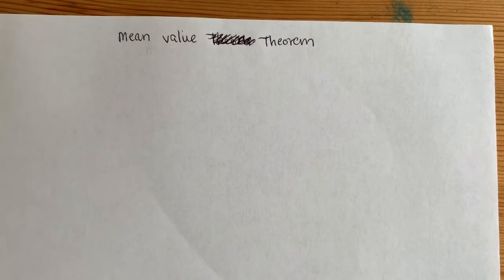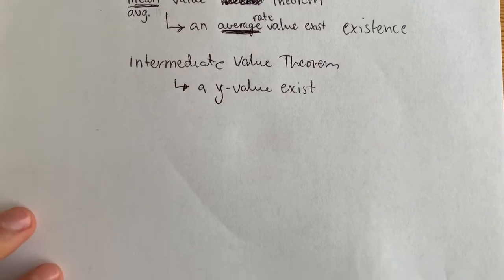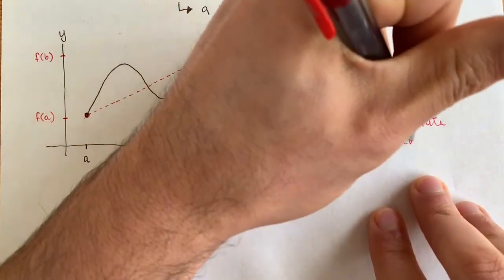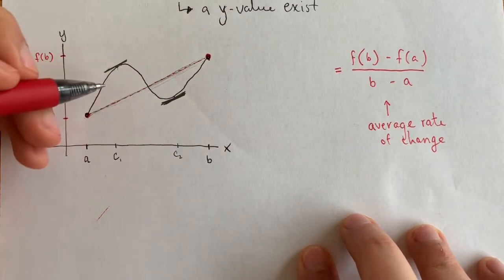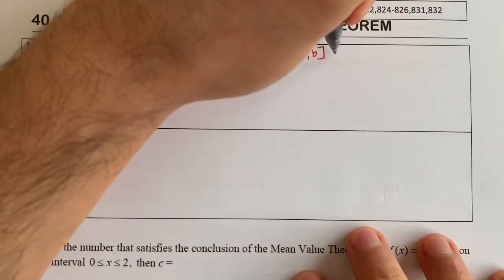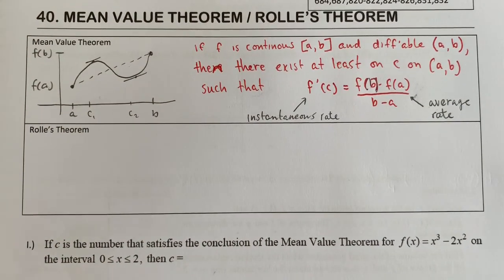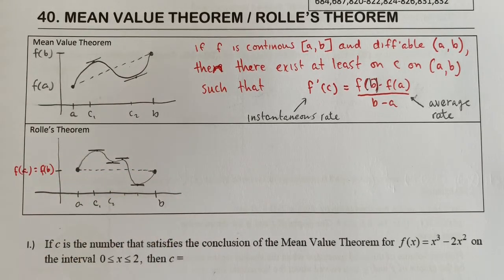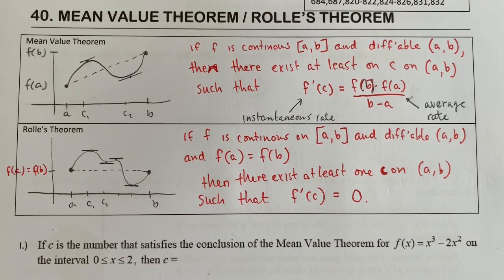Calc 40 lesson